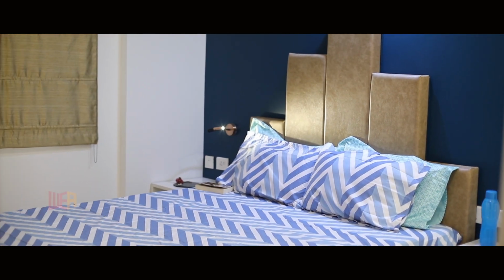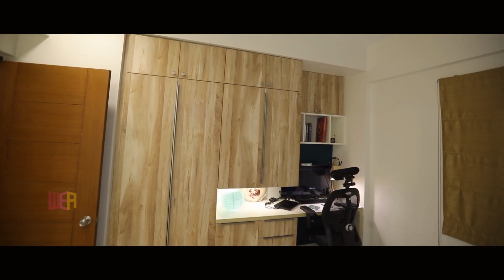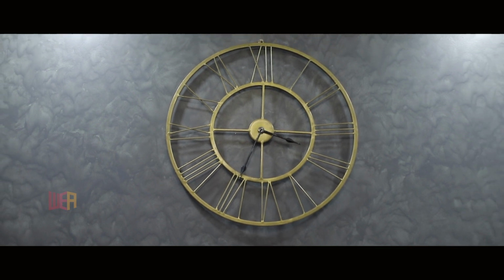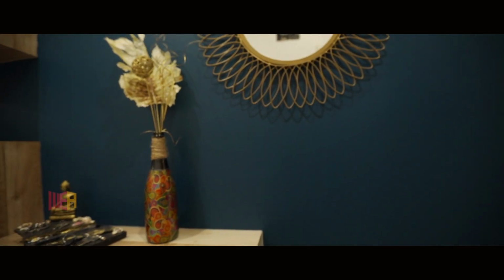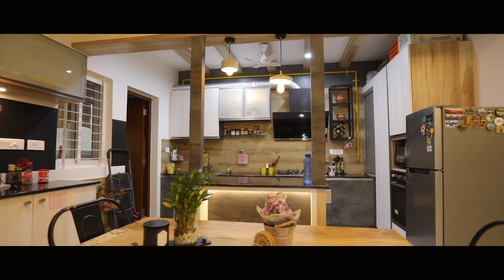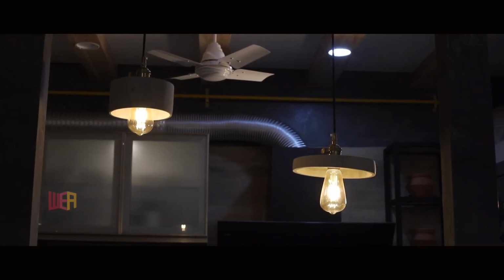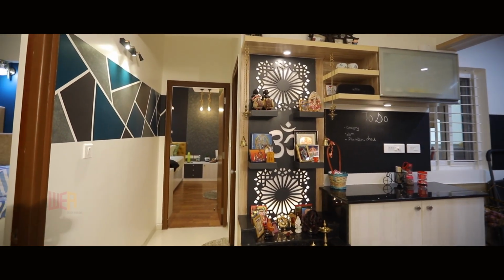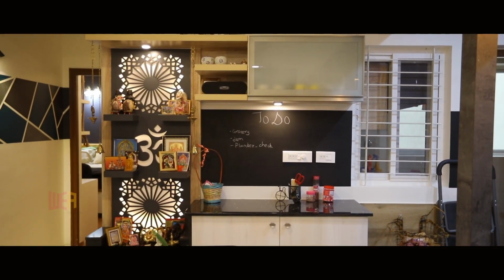2 BHK Flat Interior Design at Prima Hi-Life, Bangalore | Wea Design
Take this home tour to see how cool industrial design style can be used in home interiors.

Nothing says effortless cool and easy maintenance than an industrial-style design!
Exposed texture walls, dark-grey and white typographic prints, solid wooden pillar and iron piping encounters to create interiors of this home look perfectly thrown in together.

2 BHK Home Interiors at Prima Hi-Life Apartments, Bellandur, Bangalore.

kitchen and Dining Area:
Given to the design style - Industrial design, Kitchen and dining doesn't have any separation. This kitchen and Dining area uses steel, glass and polished wood to create the vibe of a modern factory.

Ceiling rafters, table frames and dining chairs mix wood with metal .This island shaped kitchen, has a metal pendant light over a black granite counter. The concrete finish shutters and wooden tile provide an industrial canvas for a bold look in this kitchen.

Master Bedroom:

This master bedroom is designed with a grey shaded glass wardrobe as it lets in light and matches the ascetics of rest of the room. Dresser mirror has bulbs fitted on both the sides to give it an industrial look. White block furniture mixed with a greyscale painting to create a blissful ambience, adding to that is an antique rope pendant light for a hint of luxury.

2BHK interior Design
2BHK Home Interior Design
2BHK House/ Villa/ Apartments Design
Home Interior design Tour video
Interior designer in Bangalore
Complete House interior design 2020
Interior Design Walkthrough video